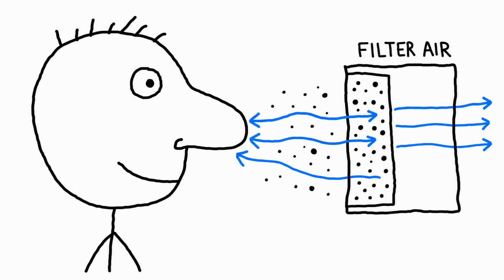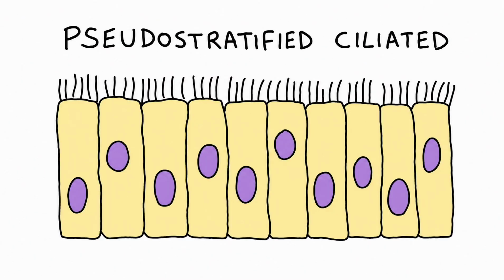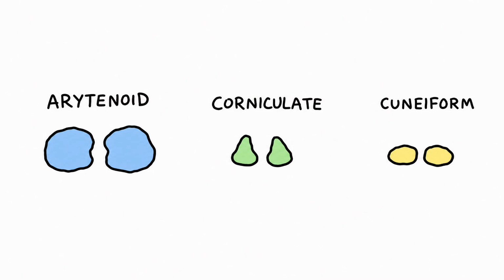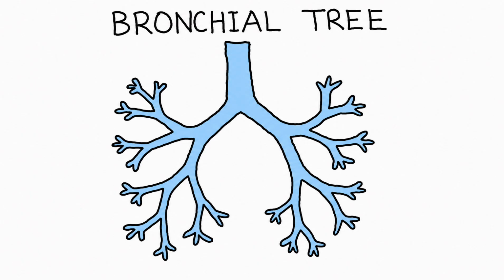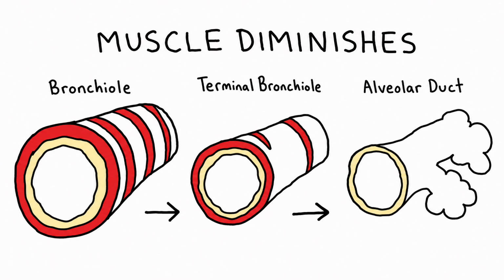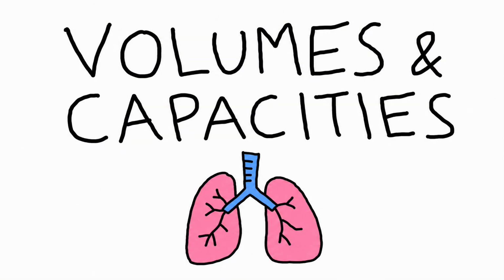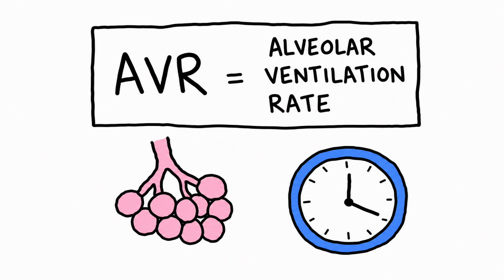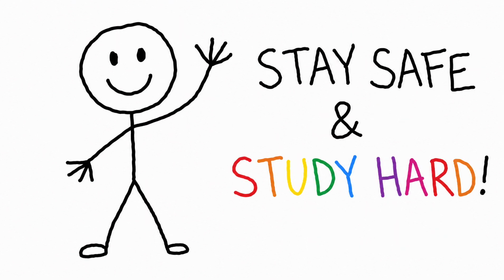Respiratory System Lab 45: The Stuff Your Professor Expects You to Know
In this video, we review the key learning objectives for Lab 45: The Respiratory System. This lesson focuses on identifying the major organs and structural features of the respiratory system, understanding the functions of those organs, and recognizing important tissue features of the trachea and lung.

This video is designed to help anatomy and physiology students prepare for lab, review important concepts before a practical, and build confidence when studying respiratory system structures.

Topics covered include:

• Major organs of the respiratory system
• Structural features of the respiratory tract
• Functions of respiratory organs
• Trachea and lung tissue identification
• Lab practical preparation and review

Whether you are preparing for class, studying for an exam, or reviewing before lab, this video will help you understand what to focus on for Lab 45.